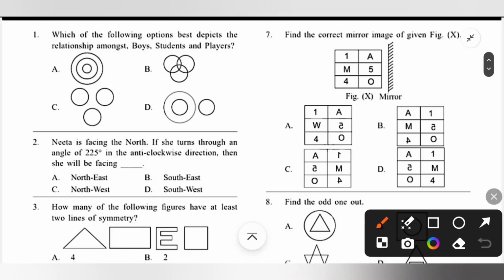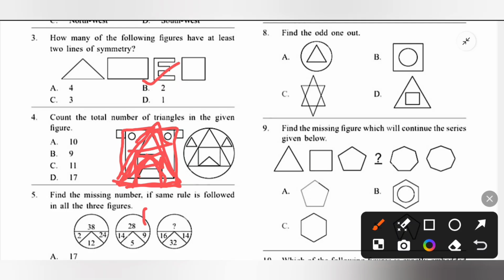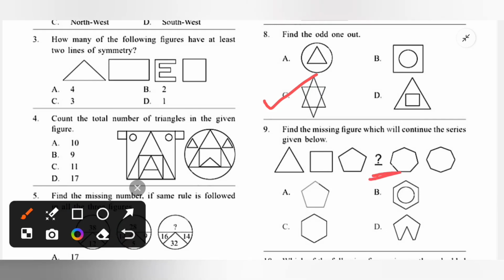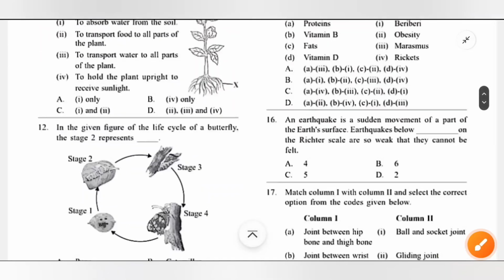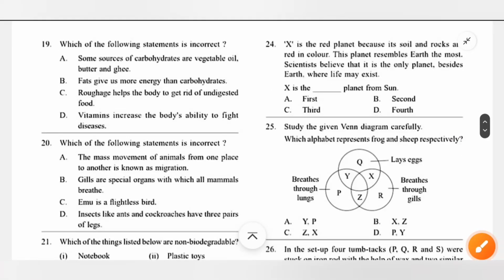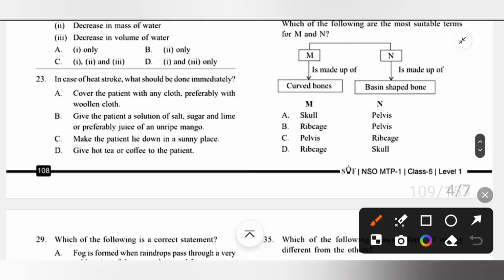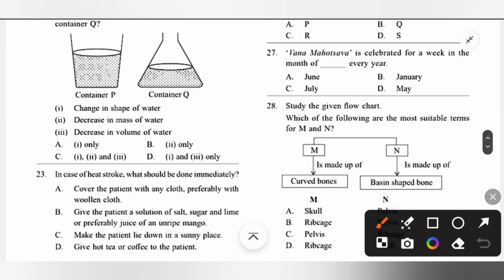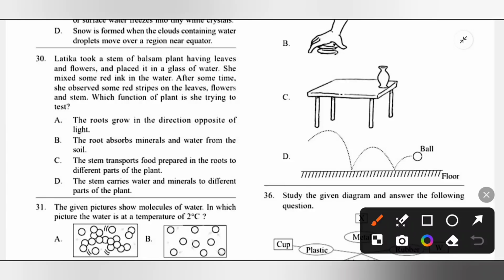Class 5/SOF-NSO/Solved Model Paper Part1 2024-2025